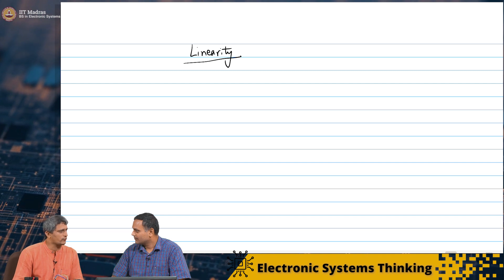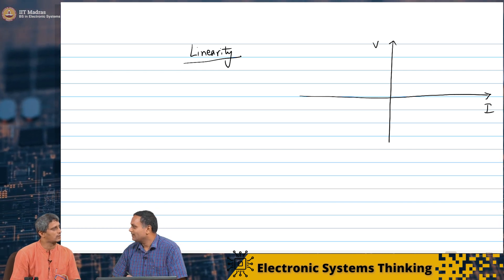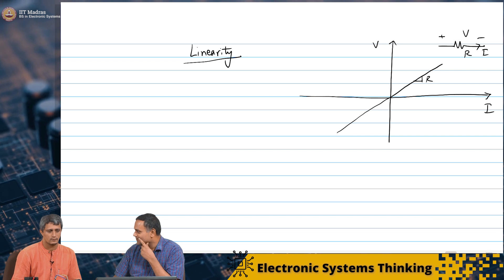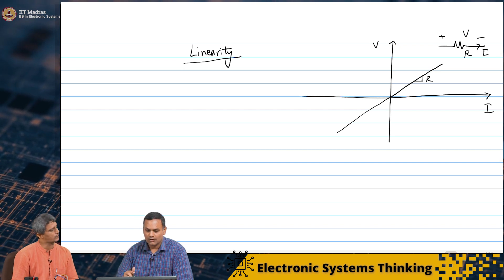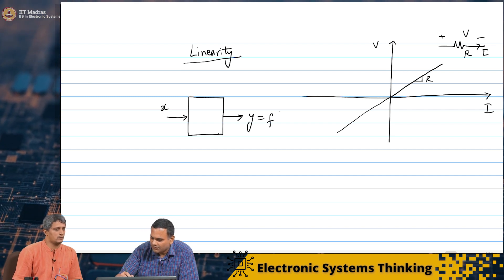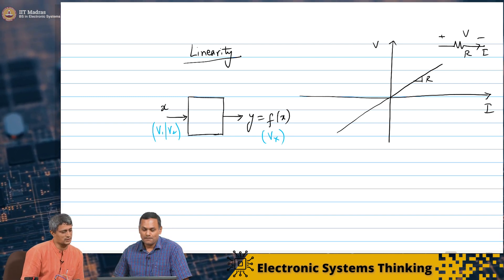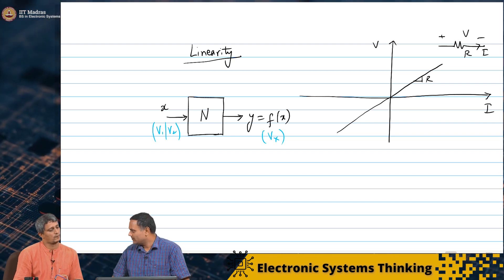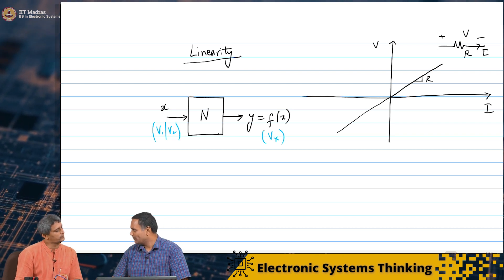W5_L4_Superposition principle